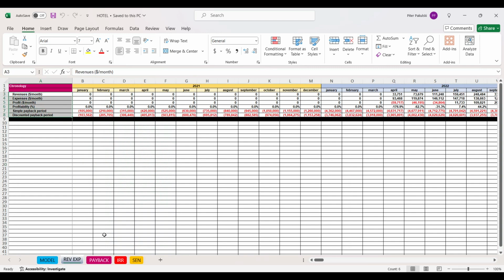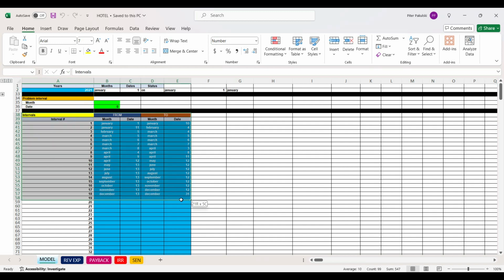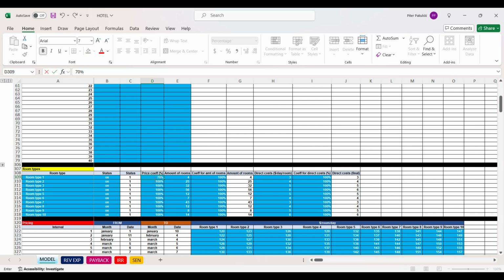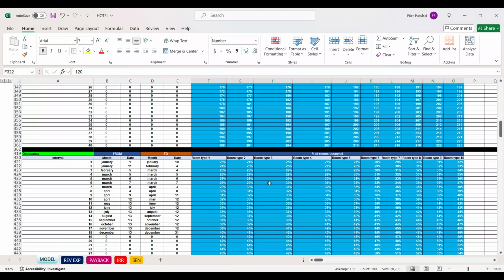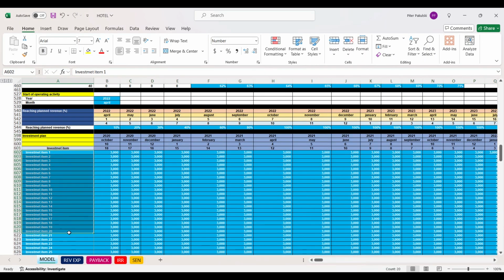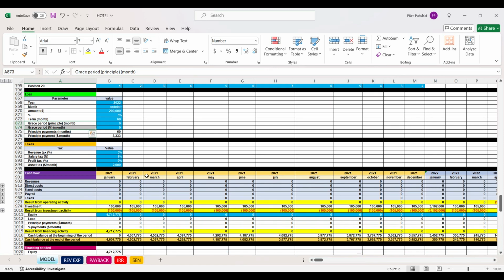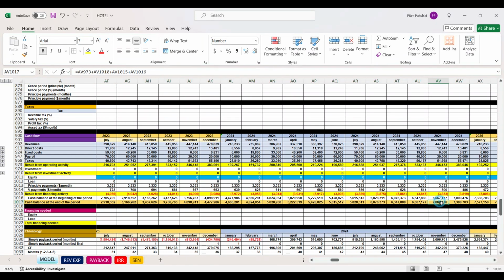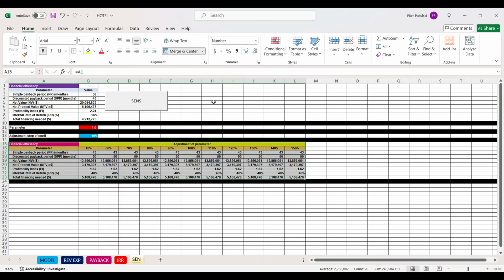Hotel, Airbnb, Getaway location business plan / financial model. MS Excel template download.